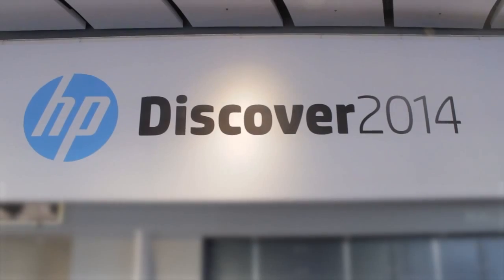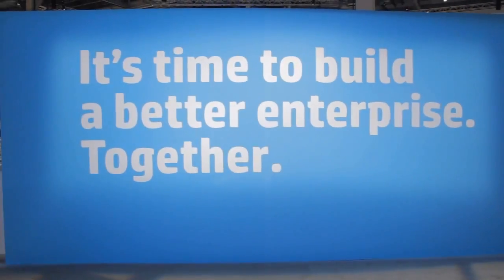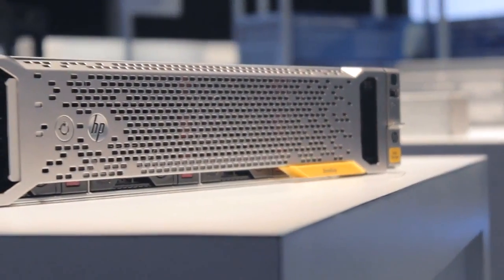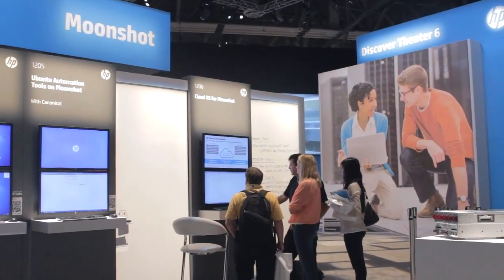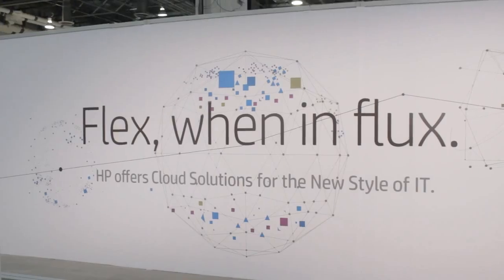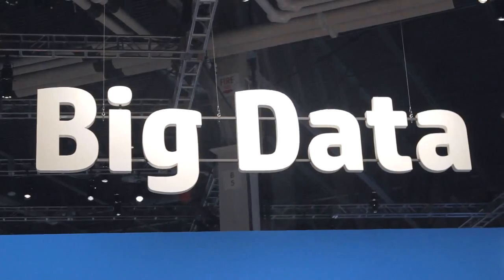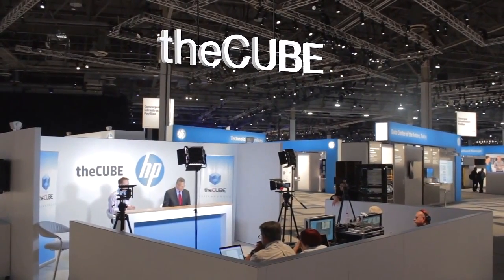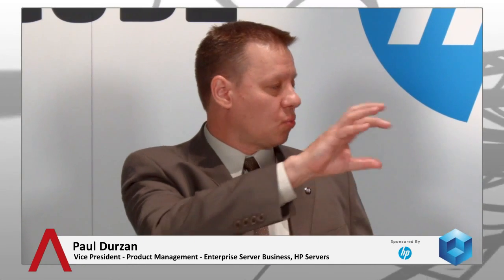Ric Lewis and Paul Durzan - HP Discover Las Vegas 2014 - theCUBE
Ric Lewis, Vice President & General Manager, HP Enterprise Server Solutions and Paul Durzan, Vice President, Product Management, HP Enterprise Server Solutions, with Dave Vellante and Jeff Frick at HP Discover Las Vegas 2014